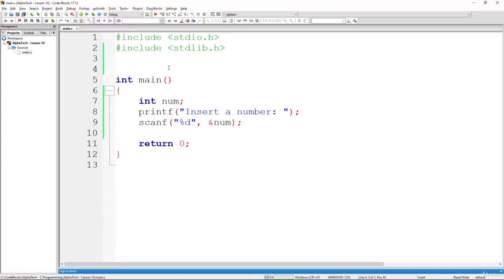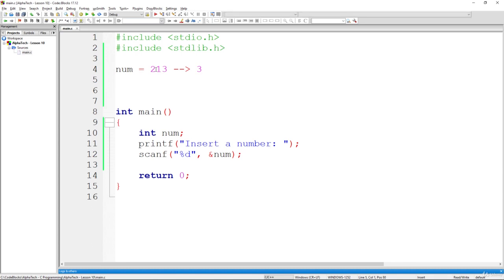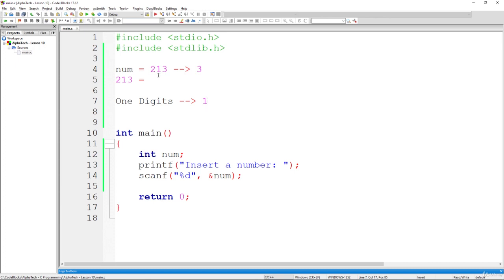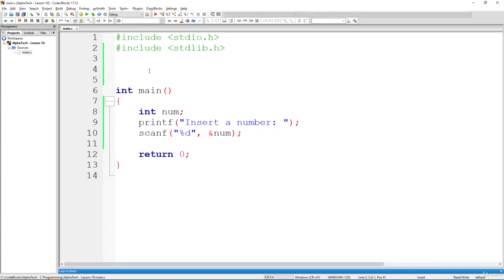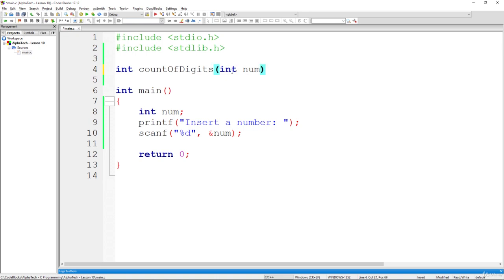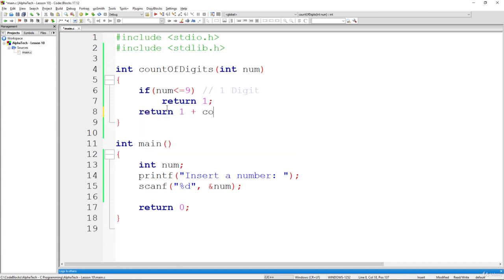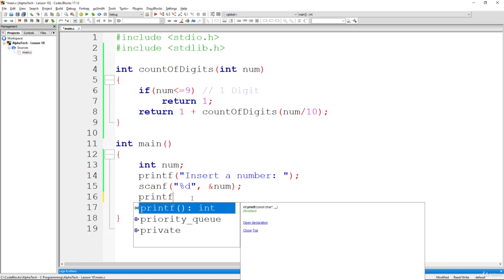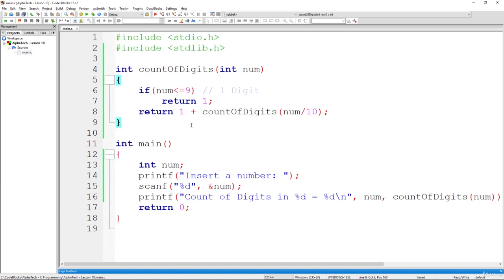Challenge Solution - Counting Digits in a Number using Recursion in C | Lecture #43 Part 2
Welcome to Part 2 of Lecture #43 in our Recursion series! In this segment, we're excited to present the solution to Challenge #3, where we'll explore how to count the number of digits in a given number using a recursive approach. This solution beautifully demonstrates the elegance and power of recursive programming.

Challenge Solution Description:
The challenge involved counting the number of digits in a given number using recursion. In this video, we'll walk you through the step-by-step solution, highlighting the recursive structure, base case, and how each recursive call contributes to counting the digits.

Key Concepts Covered:

Recap of the challenge: Counting digits using recursion.
In-depth explanation of the recursive solution.
Defining the base case and the recursive case.
The role of recursive calls in counting the digits.
Visual representation of the recursive process.
Practical demonstration of the challenge solution.
Whether you're a beginner programmer eager to learn recursive techniques or an experienced coder seeking to reinforce your knowledge, this video is tailored for you. Solving this challenge will deepen your understanding of recursion and its application to number manipulation tasks.

Witness the elegance of recursive programming in action and elevate your coding skills by counting digits in a number using recursion!